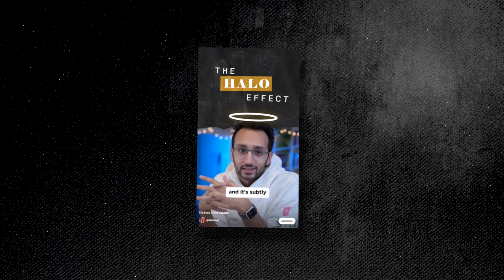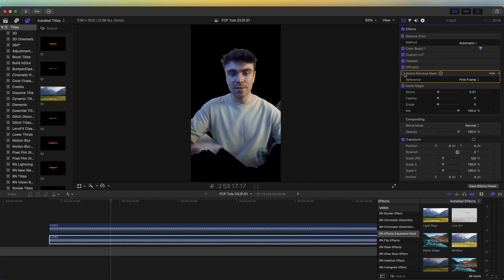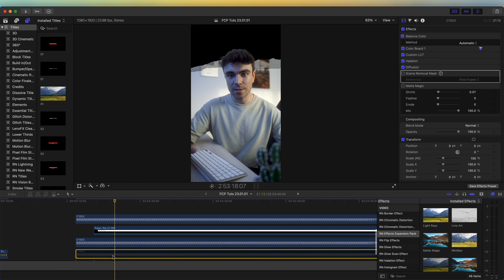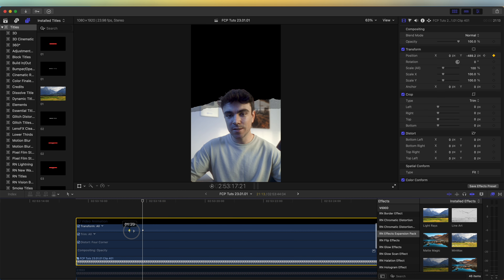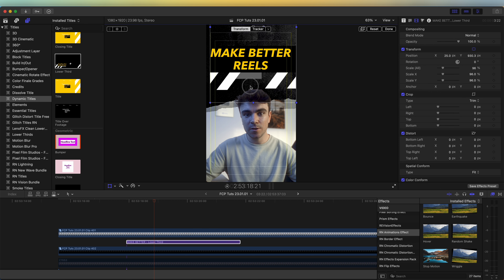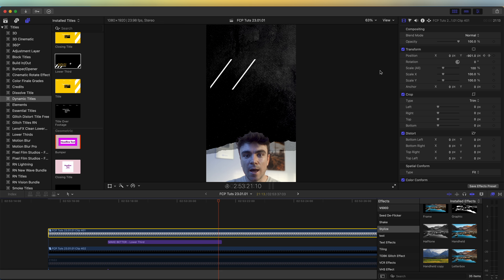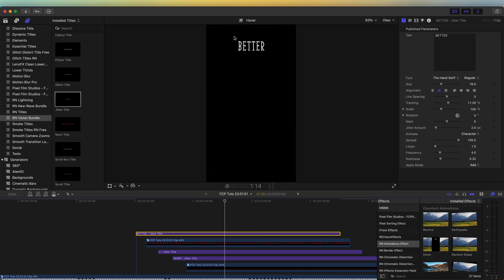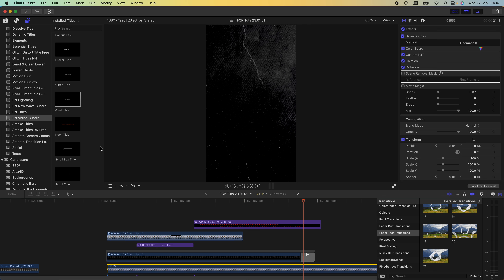MAKE BETTER SHORTS LIKE ALI ABDAAL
How to create the paper tear effect youtube short like @aliabdaal in Final Cut Pro.